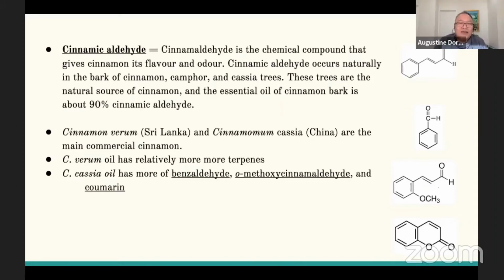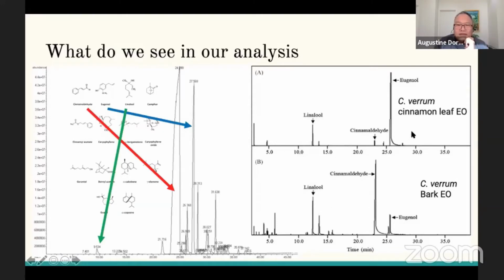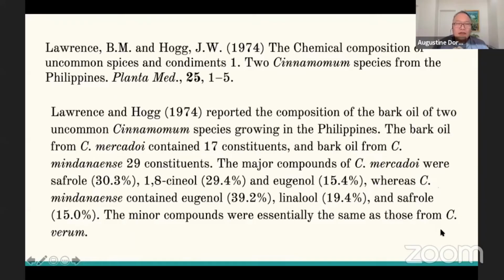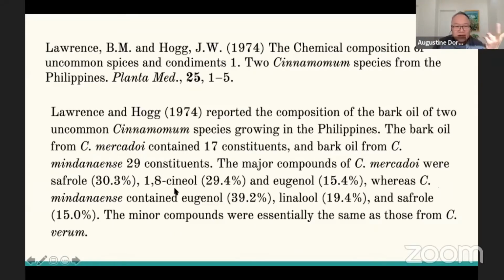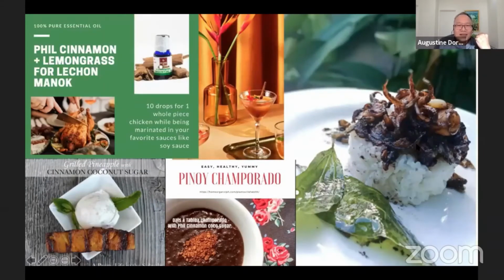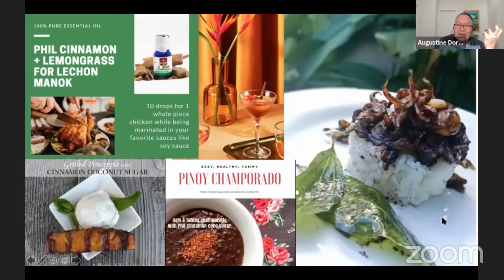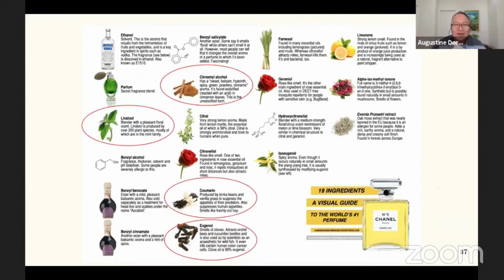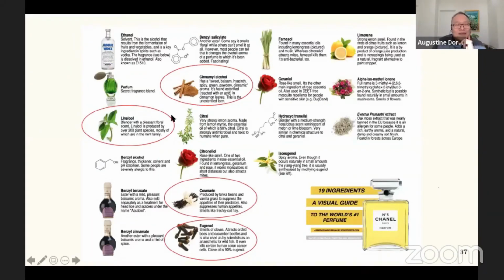Kahoy Pa-Mana (4/7): What is Cinnamon Composed of?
What is Cinnamon Composed of?